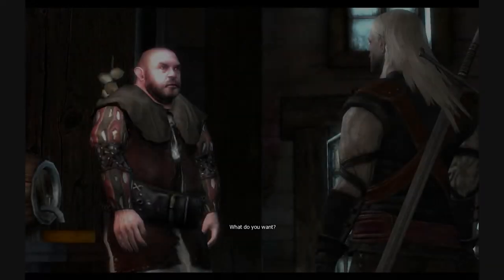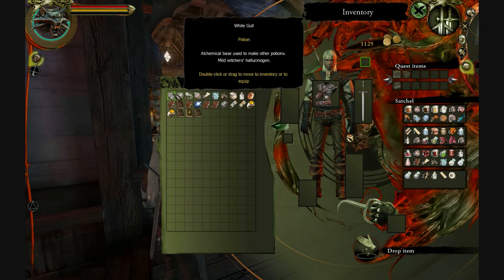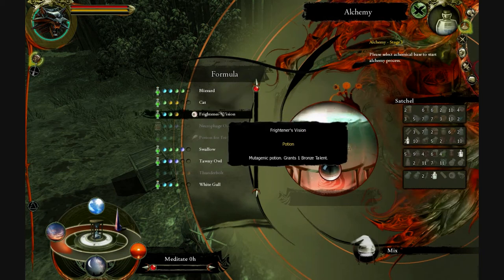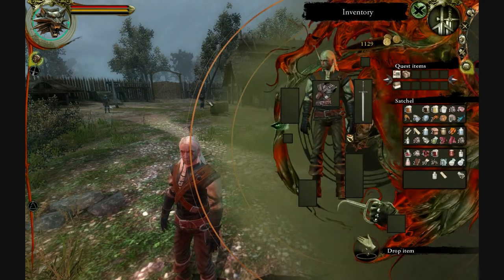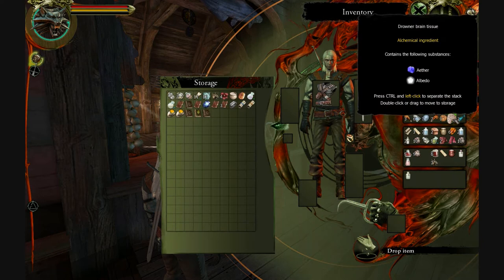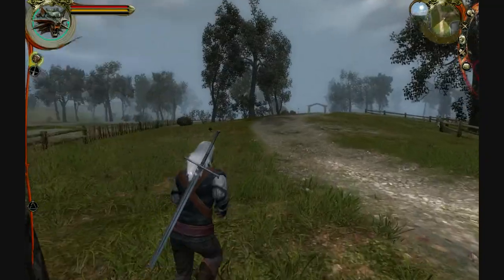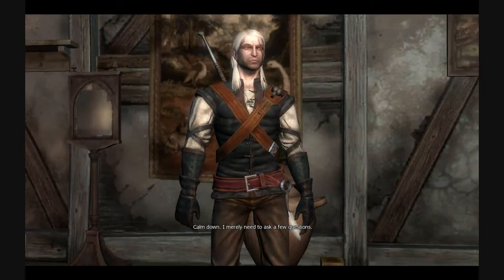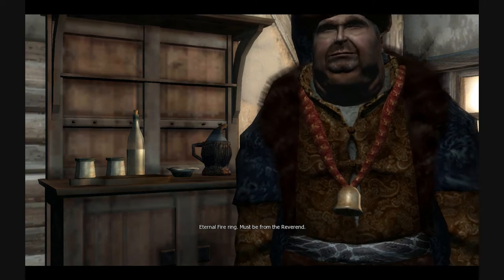The Witcher-Chapter 1-Drinking and Gambling With Odo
Game: The Witcher Difficulty: Hard Gameplay By: Iain MacD